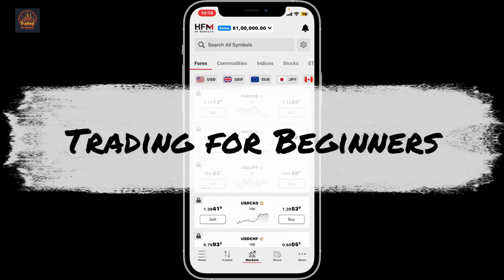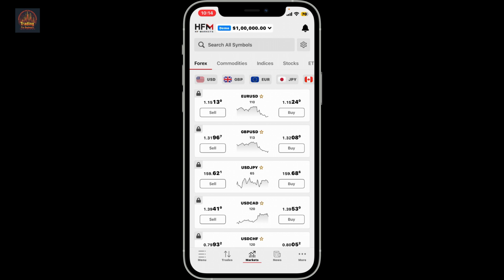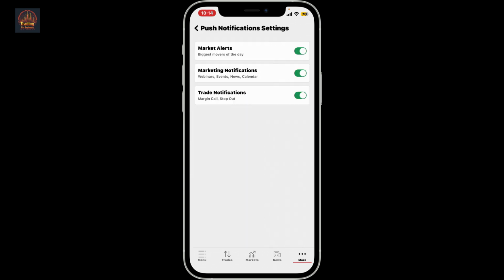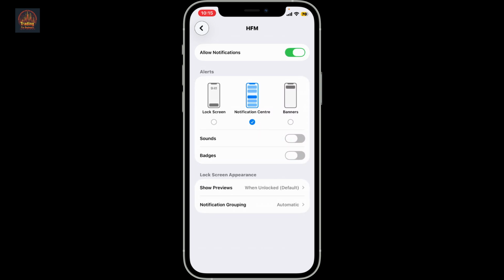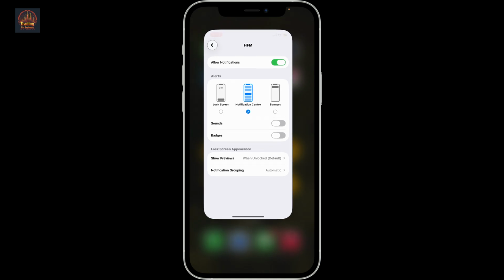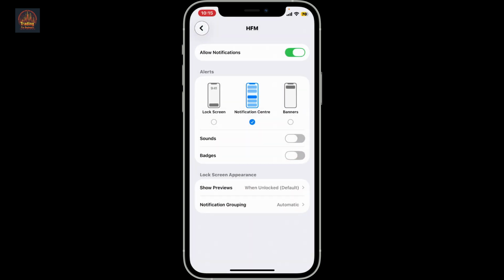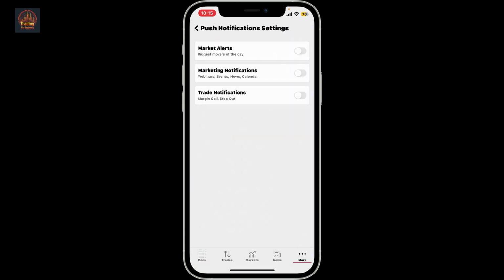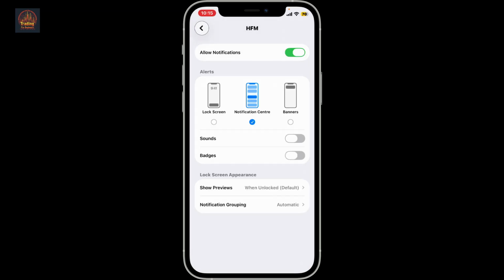Stop or Enable HFM Notifications Easily (Step-by-Step)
Want to control your notifications on HFM? In this quick and easy 2026 tutorial, I’ll show you step-by-step how to enable or disable notifications on HFM so you can stay updated when it matters—or enjoy a distraction-free experience.

Whether you're getting too many alerts or missing important updates, this guide will help you customize your notification settings in just a few minutes. No technical skills needed!